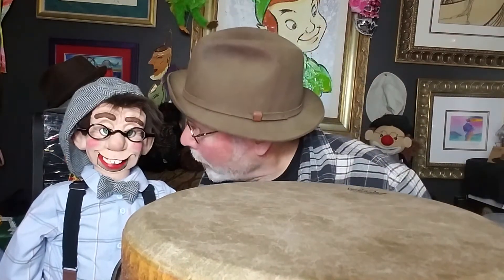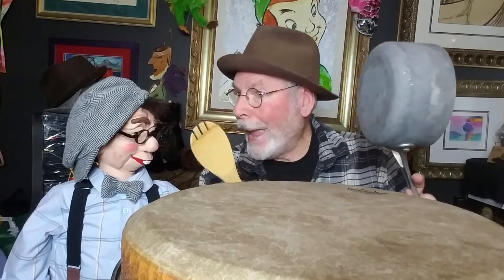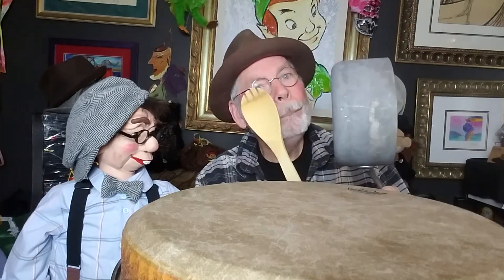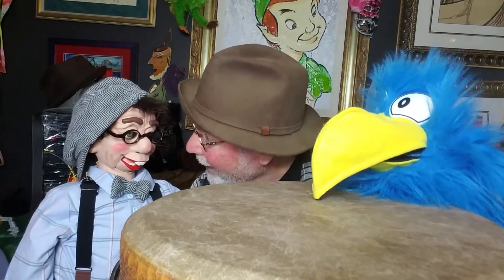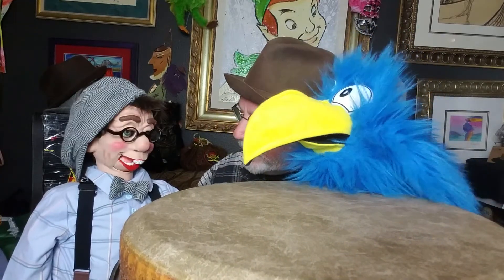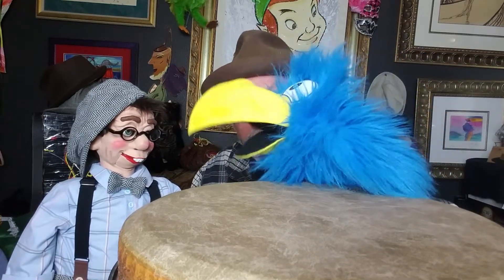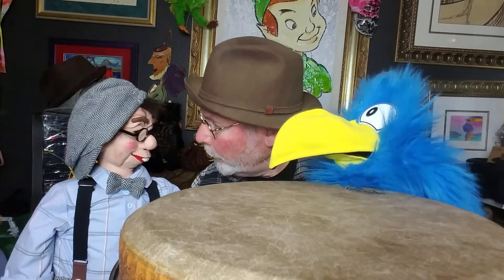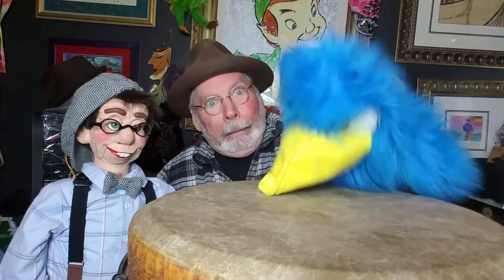"Welcome to Grandpa's Office" - Season Two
Episode # 106
Tap! Slap! Patter!
Having Fun With A Drum!